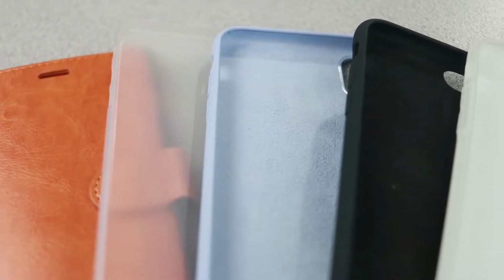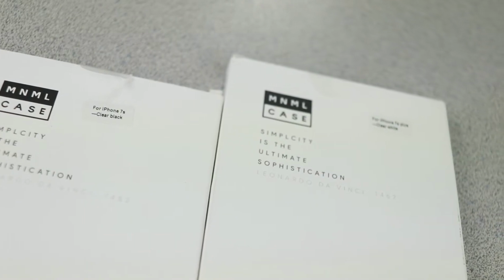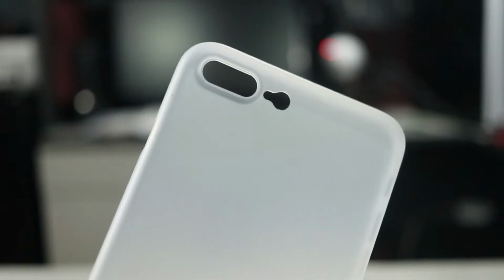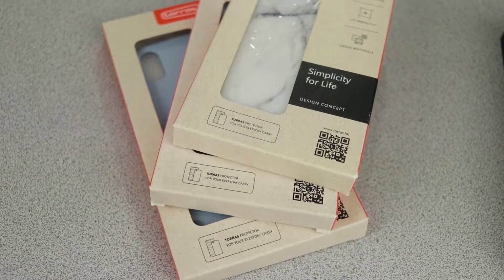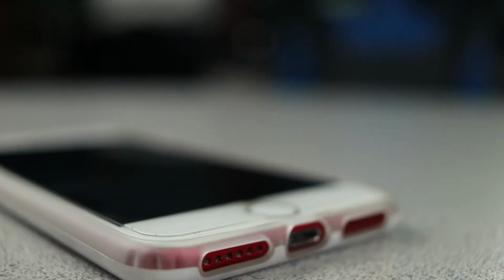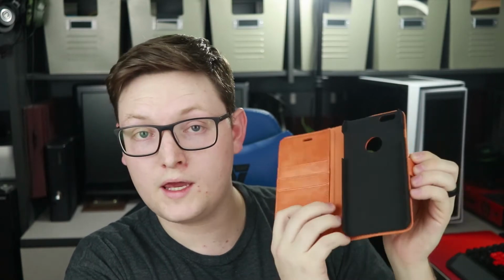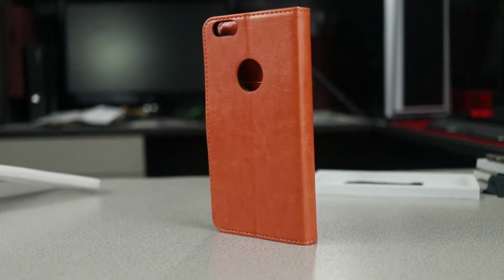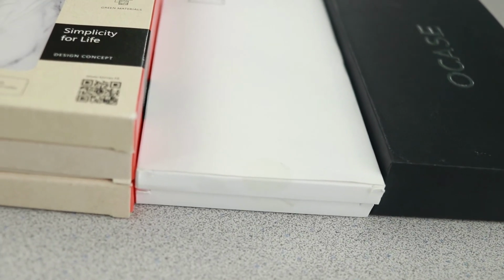Phone Case Roundup | Ocase, MNML, and Torras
I have a few phone cases to review today. If you like what you see, check out the associated websites.

Beam: TechFox
Xbox Live: Foxy Papa Smurf
Steam: FoxyPapaSmurf
Battlenet: FoxyPapaSmurf

Rainy Day - Safakash
Limit - Safakash
The Gunfight - Everet Almond

My Gear:

G Skill MX780 Mouse
G Skill KM780R Keyboard